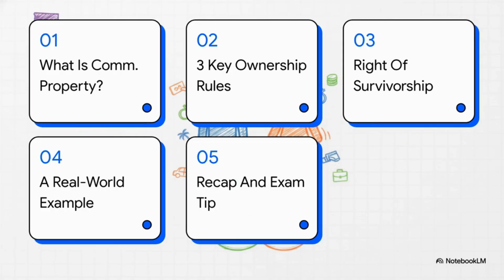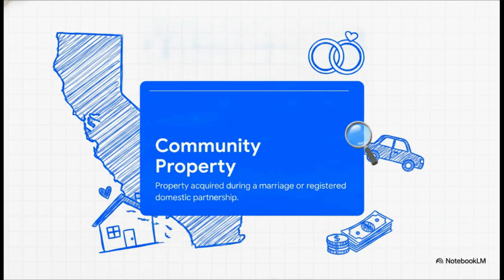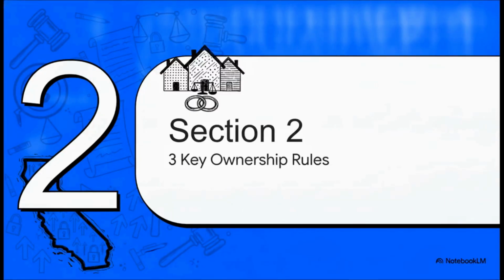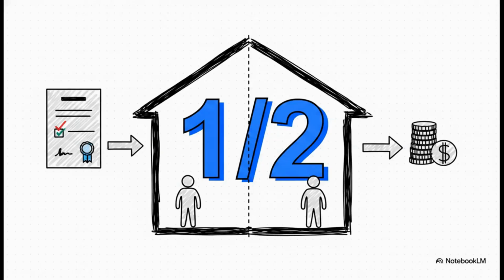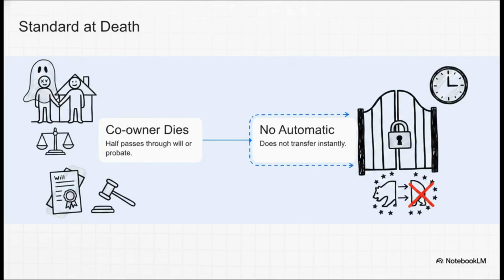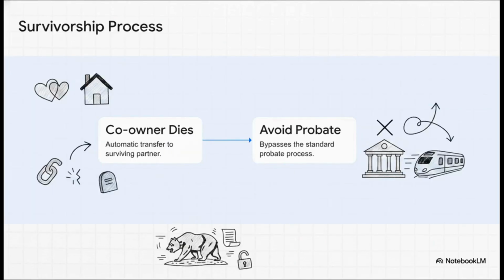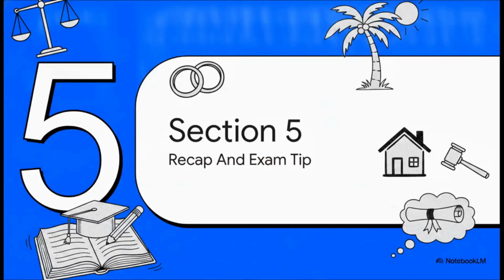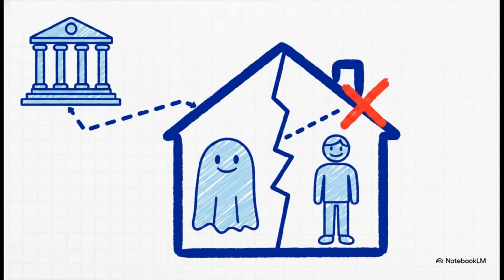Community Property Rules: California Ownership Basics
Community property is an important California real estate concept because it affects how married couples and registered domestic partners may own property acquired during the marriage or partnership.

In this video, we break down California community property rules in a clear, visual way. You’ll learn how community property differs from separate property, why deed wording matters, and how right of survivorship can affect what happens when one owner passes away.

In this video, we cover:
- What community property means in California
- How community property applies to married couples and registered domestic partners
- The difference between community property and separate property
- How gifts, inheritances, and property owned before marriage are generally treated
- Why property acquired during the marriage or partnership is often shared equally
- What “community property with right of survivorship” means
- Why community property does not automatically include survivorship rights
- How deed wording can affect ownership and probate
- Why this concept matters for real estate students and exam prep